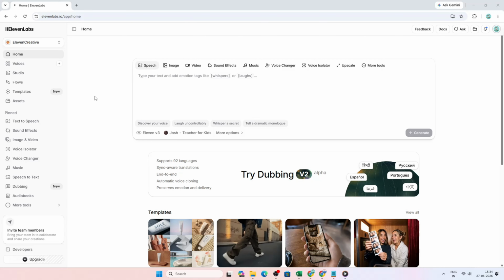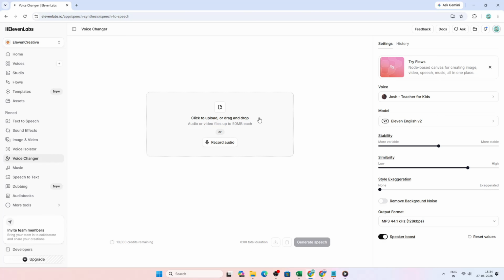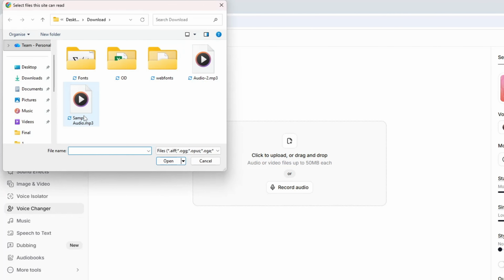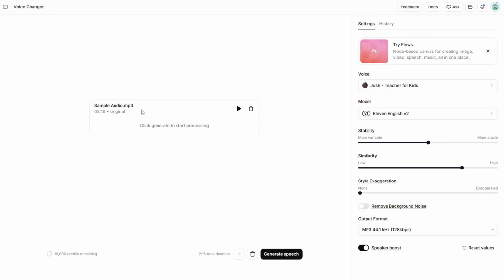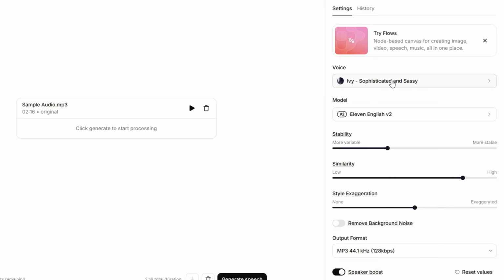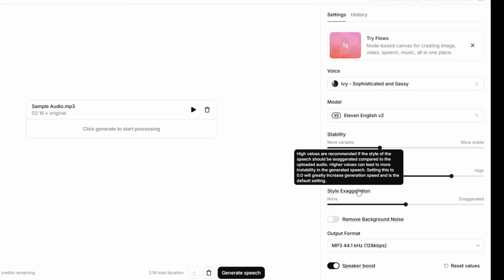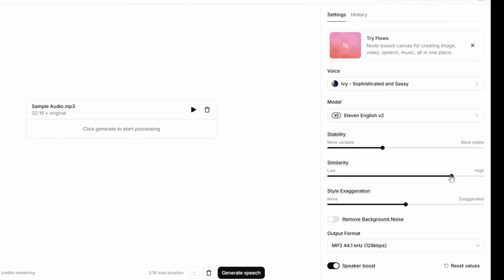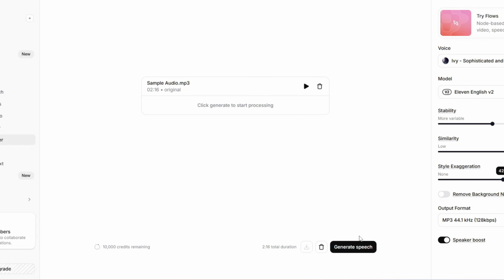How To Use Elevenlabs Voice Changer To Sound Like Anyone (Step By Step)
Discover how to use ElevenLabs Voice Changer to sound like anyone with this complete ElevenLabs tutorial. This video explains the Speech-to-Speech AI technology that allows you to transform your voice into high-quality, realistic AI voices for content creation.